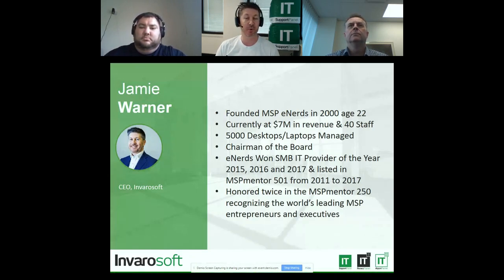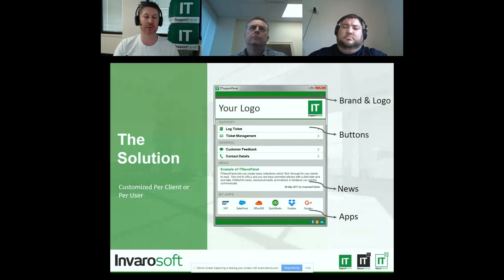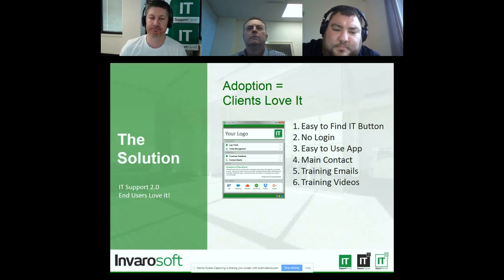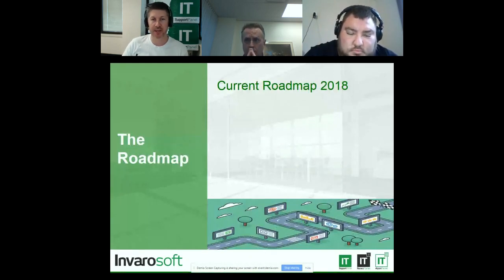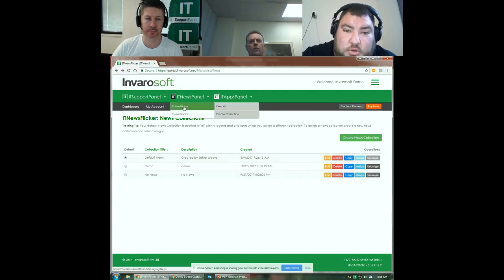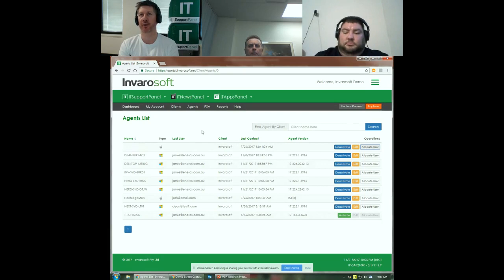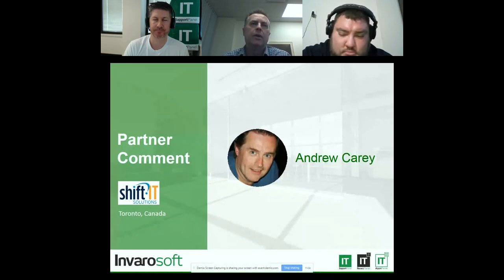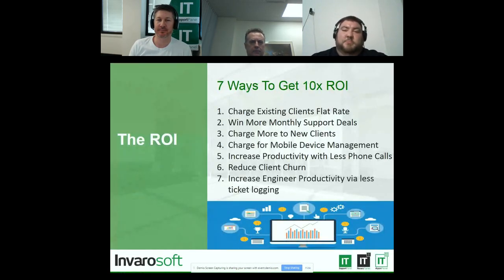Invarosoft End-User Portal